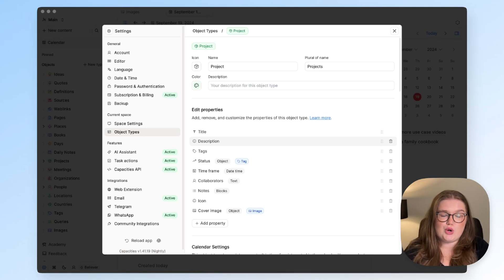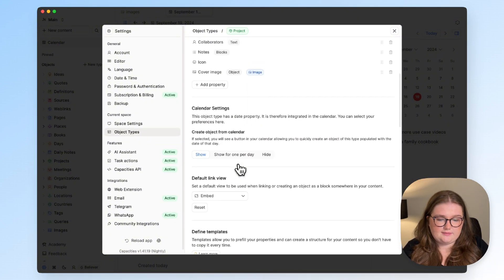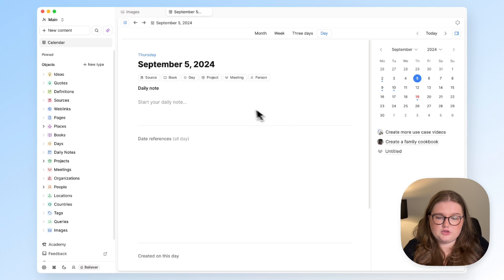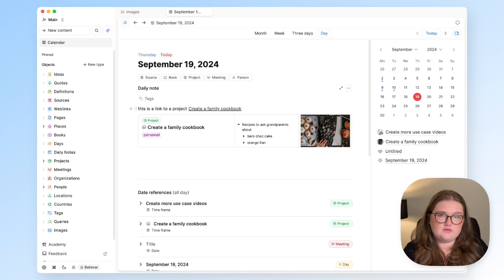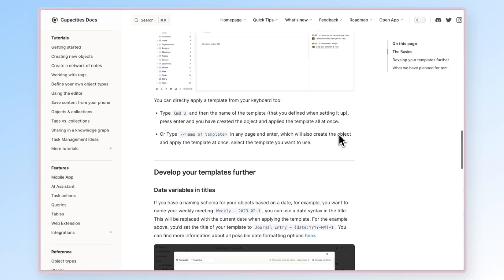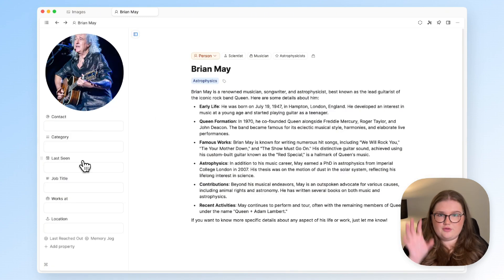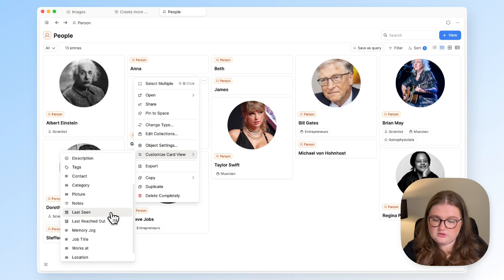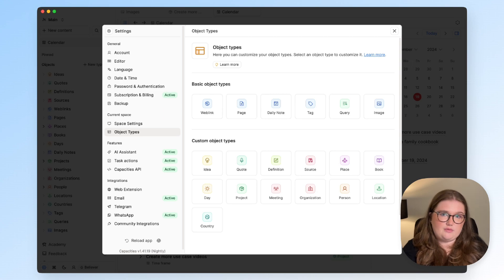Customizing your Object Types ⚙️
We talk a lot about properties, but what else can you customize? Let's explore default link views, different layouts and more!

Timestamps
Intro 00:00- 01:00
Refresher for Properties 01:00- 01:37
Daily Note Button - show one per day, or multiple 01:42-04:41
Default Link View 04:42- 06:07
Templates (plus date formatting in titles) - 06:08- 06:56
Layout 06:57- 09:13
Custom Card View 09:14

Features shown
Everything in here, apart from reference to the AI autofill properties, is available on Capacities Basic

FAQs
Filmed with screenstudio